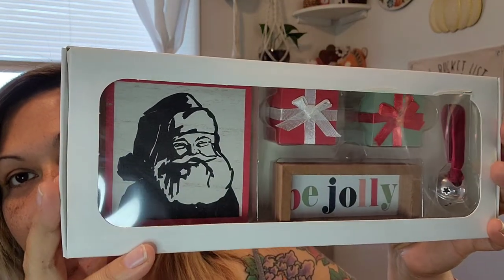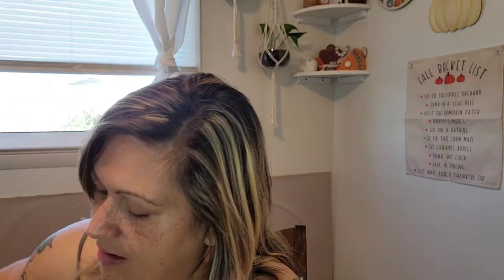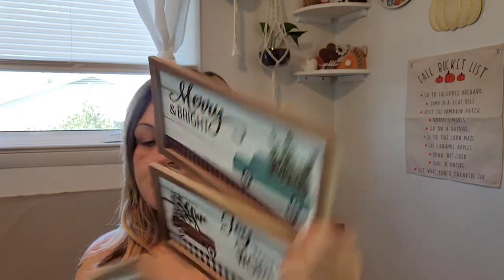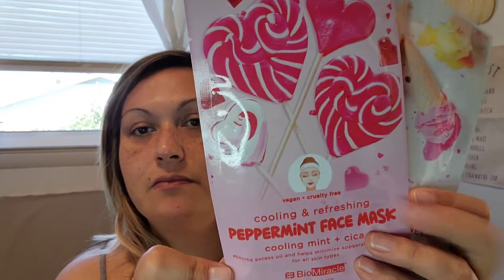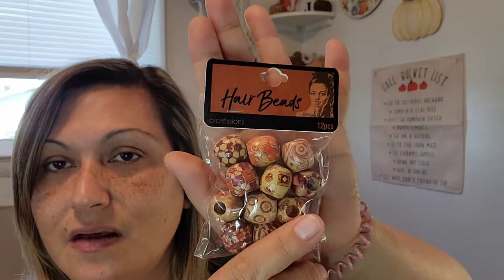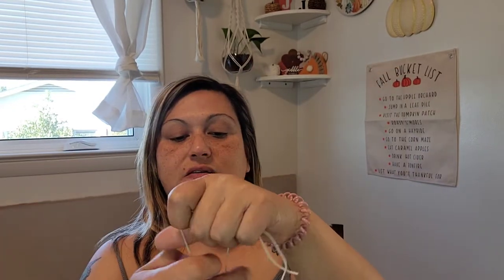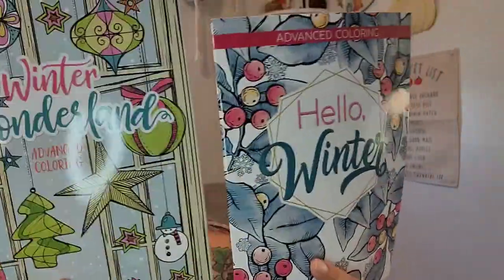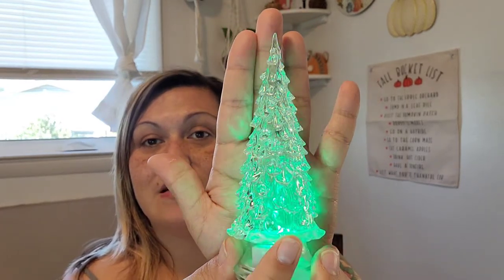Fun New Dollar Tree Haul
Hey guys! I got lots of giggles in this haul 😄 I have a few things from Target, an item from Burlington, a gift set from Wholefoods and a lot of amazing Dollar Tree items.